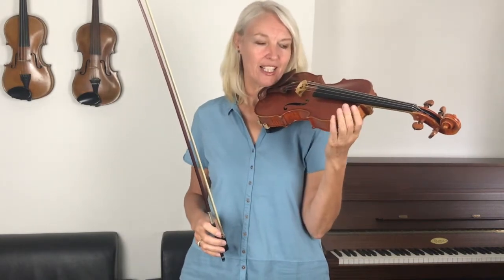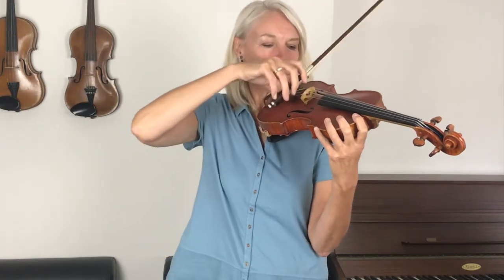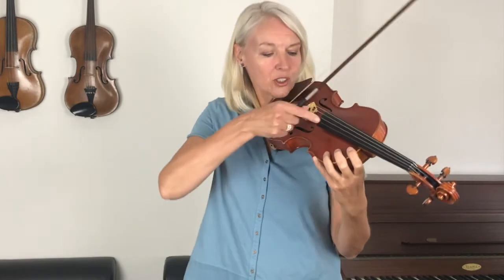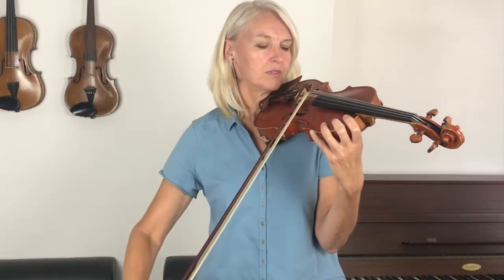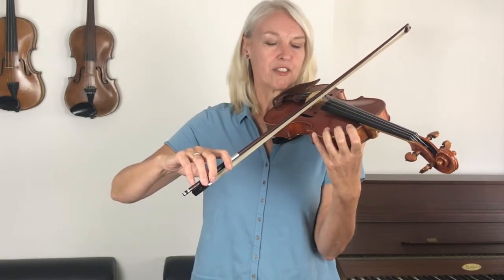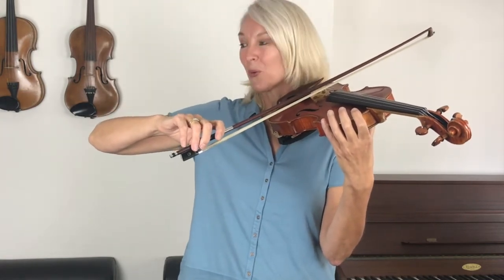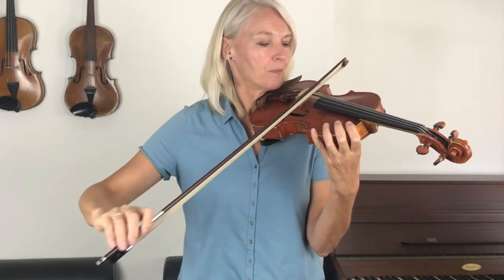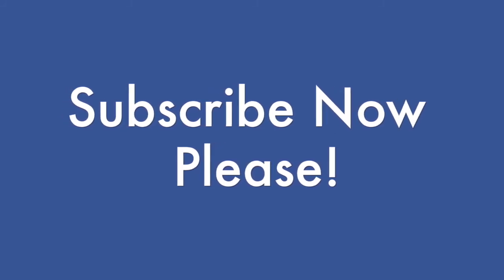Violin Lesson: Swingalong from Tetratunes by Sheila Nelson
Join in with your instrument and learn how to play Swingalong from Tetratunes by Sheila Nelson on the violin.